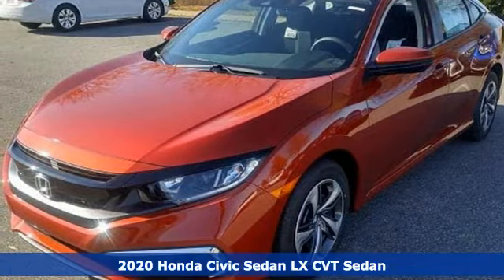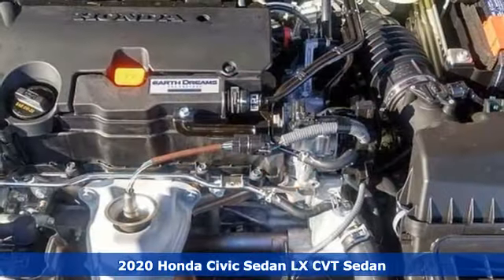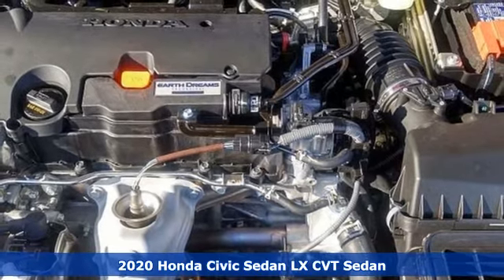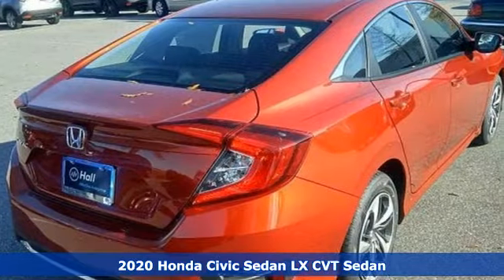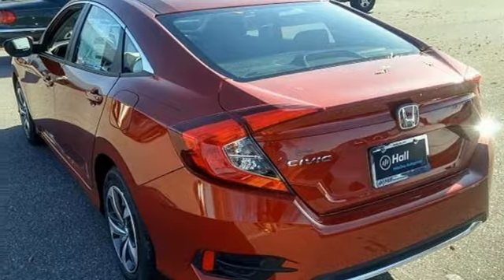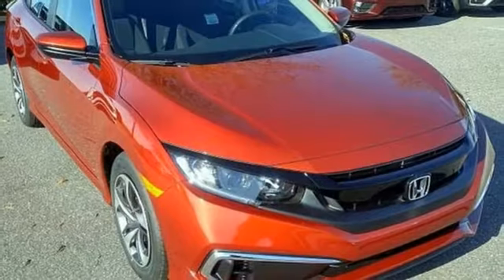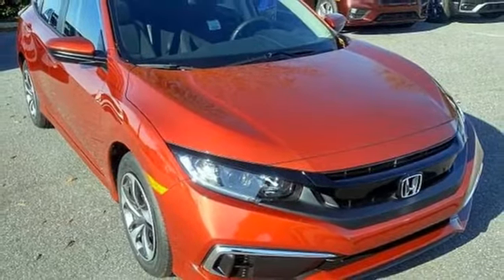New 2020 Honda Civic Elizabeth City, NC #420084 - SOLD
Year: 2020
Make: Honda
Model: Civic
Trim: LX
Engine: 2.0L I4 DOHC 16V i-VTEC
Transmission: CVT
Color: Red
Interior: Black
Stock #: 420084
VIN: 19XFC2F65LE003058

Address:
105 Tanglewood Parkway South